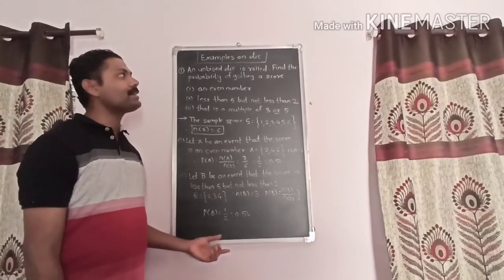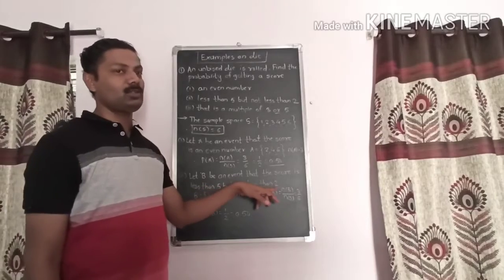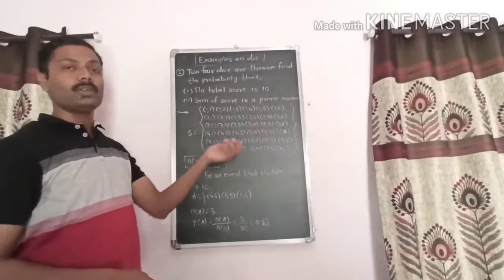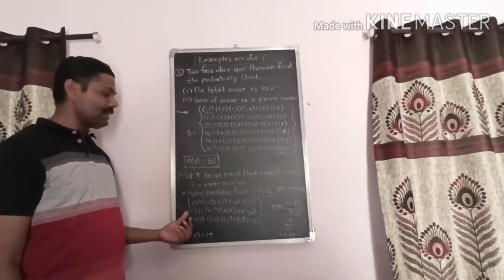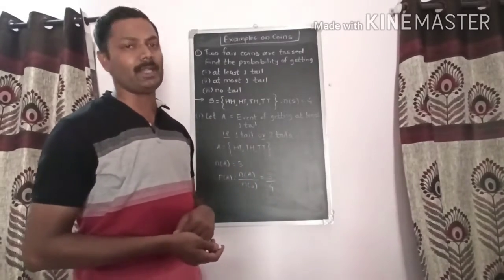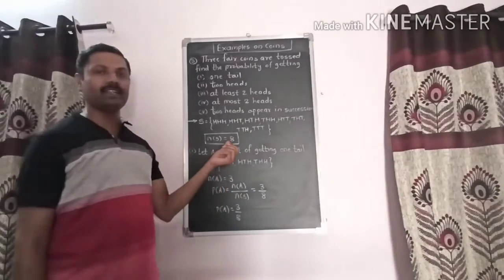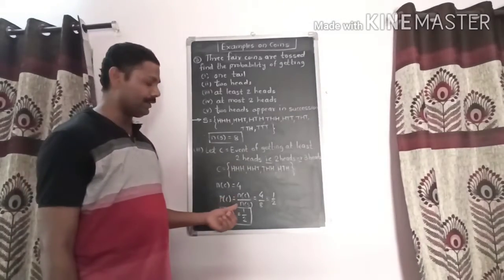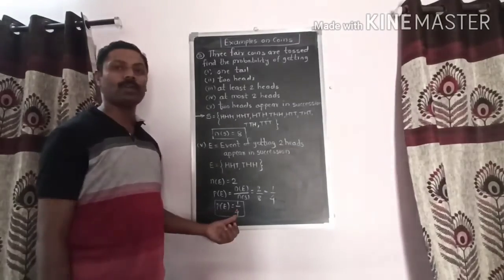Probablity Part 2 / DR. VISHAL DESHMUKH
Probablity Part 2